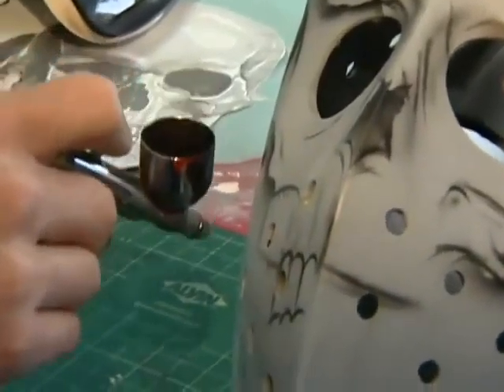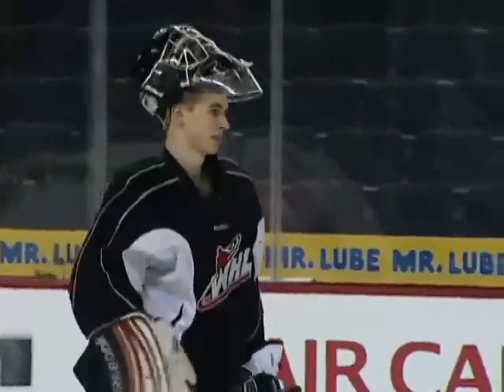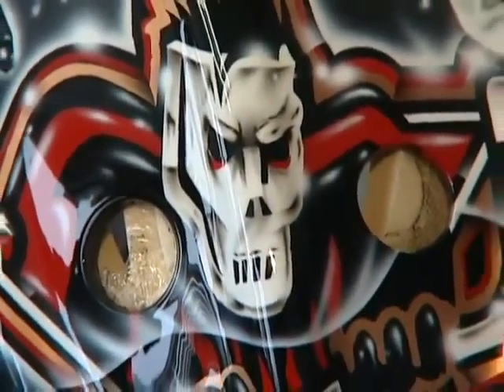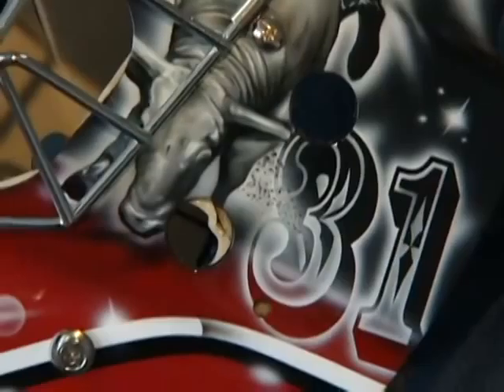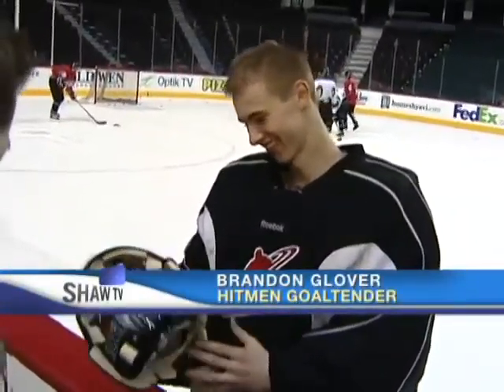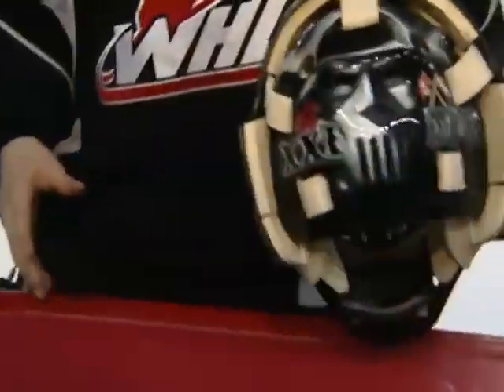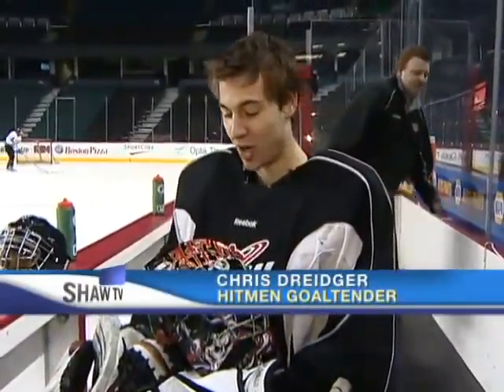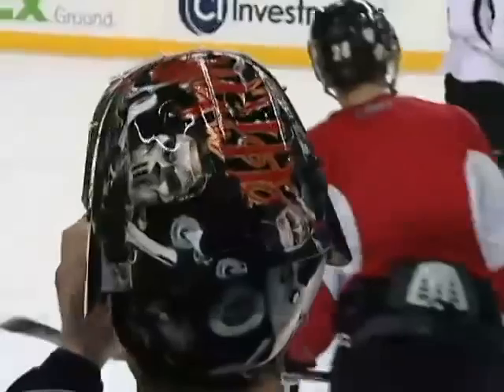March 6 Goalie masks